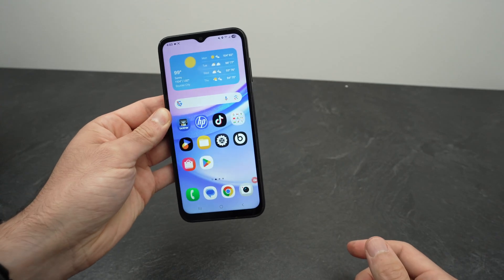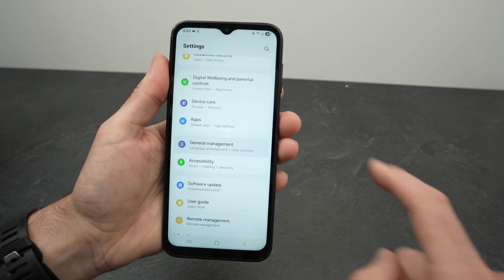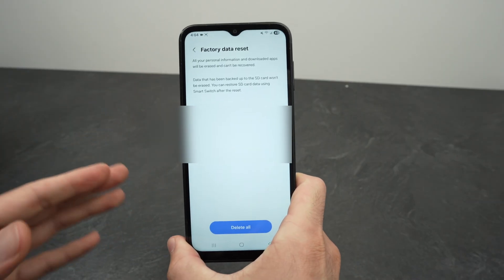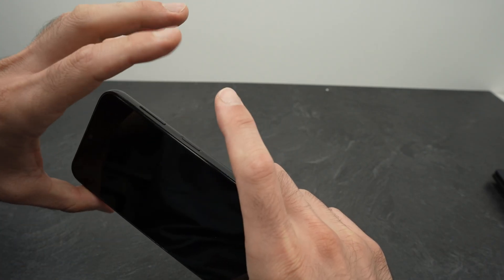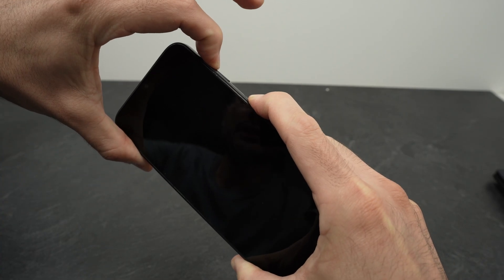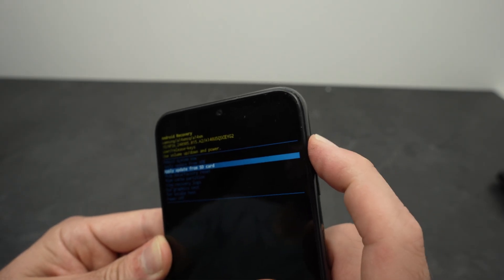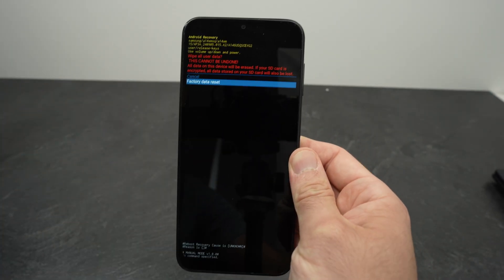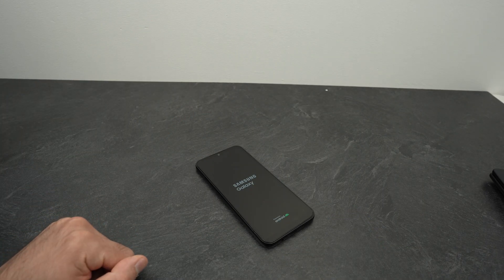Samsung Galaxy A15 : How to Factory Reset (2 Ways)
These are the 2 ways you can factory reset the Samsung Galaxy A15 phone.

►Case Phone Cover for the A15
►SAUX USB C to USB 3.0 Adapter
►Lexar D40E 128GB Dual USB Drive
►USB C Cable
►Samsung Galaxy A16